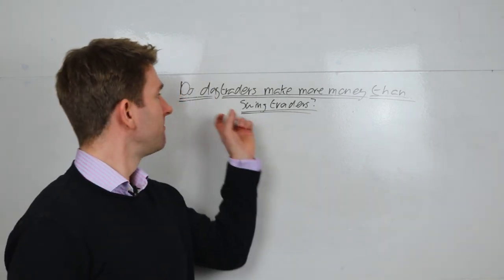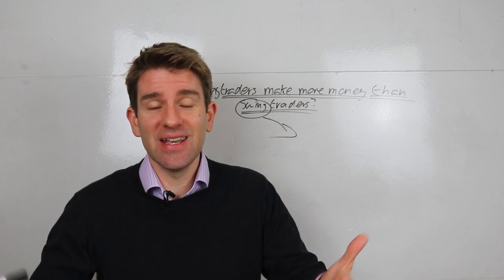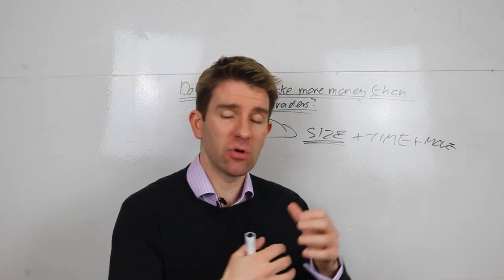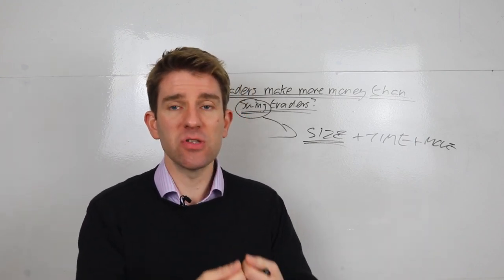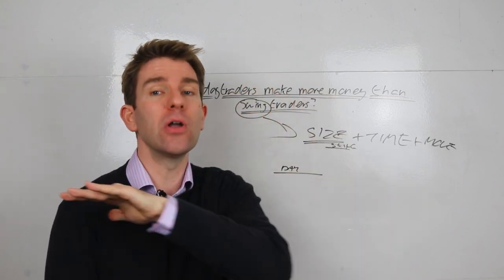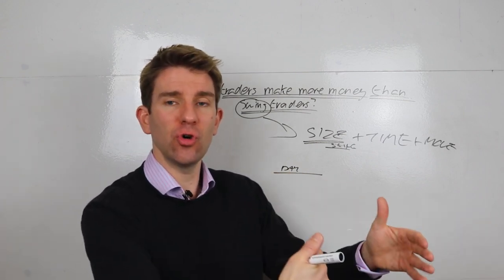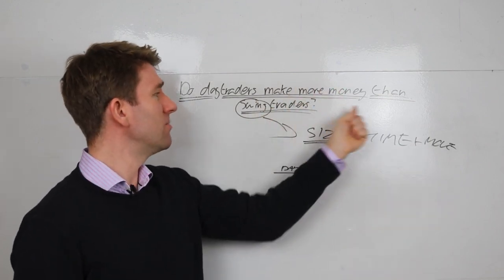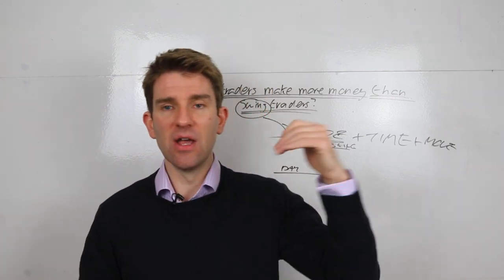DO DAYTRADERS MAKE MORE MONEY THAN SWING TRADERS!? 💰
Swing traders vs day traders - who makes more money? Do day traders make more money than swing traders?  Swing traders vs day traders, who makes more money?  This is a bit of a broad question and it is going to depend on the person.  There are people out there making significant monies day trading but there are also many people who lose money day trading.  It is basically the same with swing trading.  I love day trading but I think swing traders will make more money.  There are multiple restrictions with day trading including the trade size, time and movement.  With day trading you are exchanging your time for money to some extent.  Don't mistake me, you can still make substantial amounts of money day trading. OK.

81.7% of retail investors lose money when trading CFDs and spread betting with this provider. You should consider whether you understand how spread bets and CFDs work, and whether you can afford to take the high risk of losing your money.